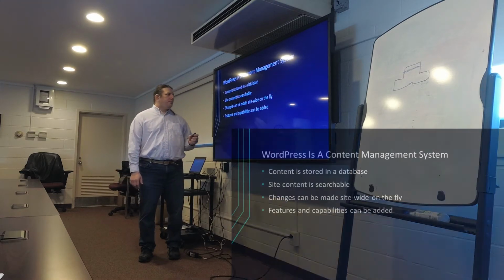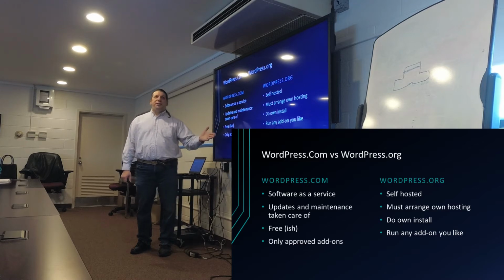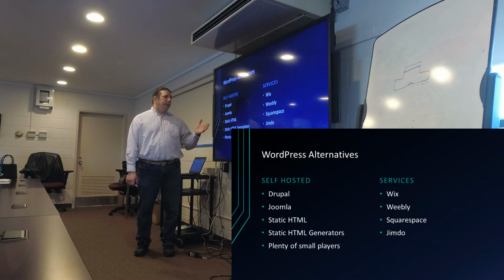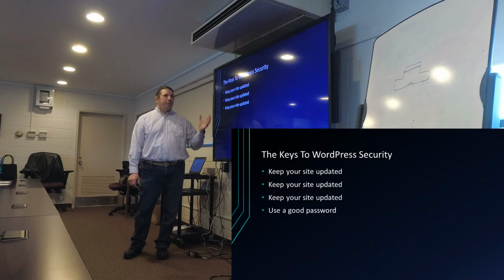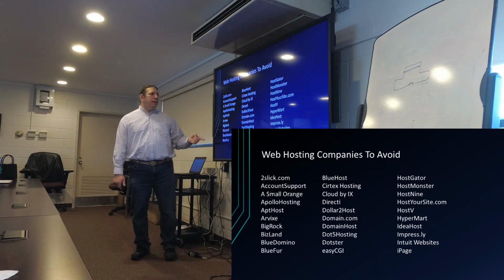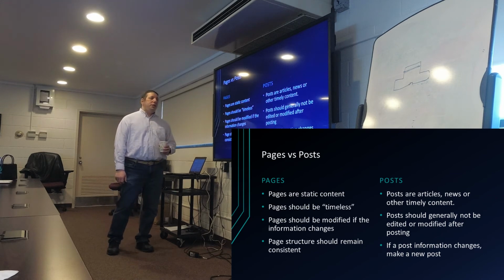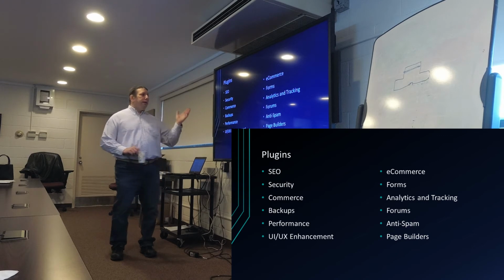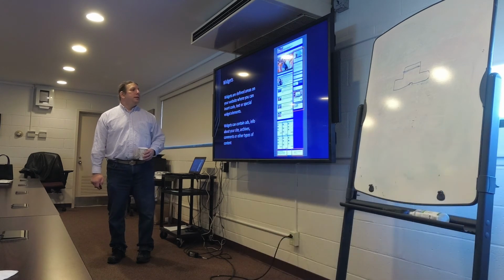WordPress 101 - WordPress For Beginners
This is the intro to WordPress class I taught at the SUNY Farmingdale Small Business Development Center on March 28th.

This course is a general overview of the things you'll need to know to get started building a website for your business with WordPress.

Topics covered in this class include a discussion of what you'll need to get started, an overview of WordPress and how it works and advantages and disadvantages. We also discuss WordPress.com vs WordPress.org, how to set up your site and get it online, how to navigate the complex ecosystem of WordPress themes and plugins and some basic instruction on how to create content.